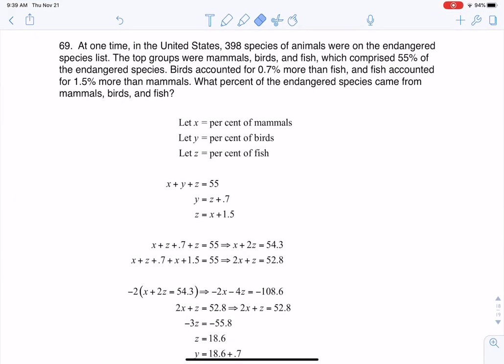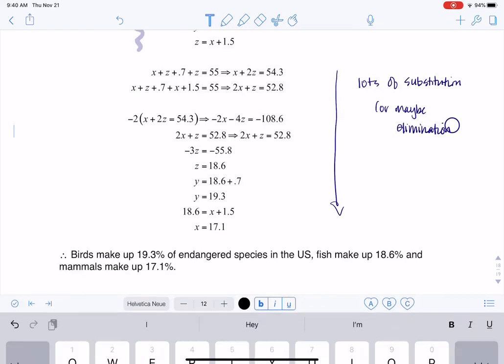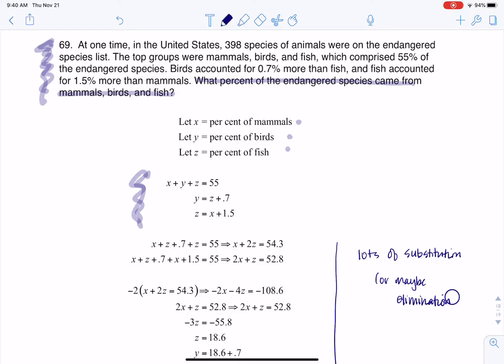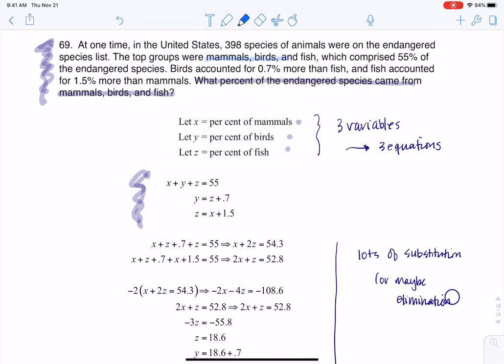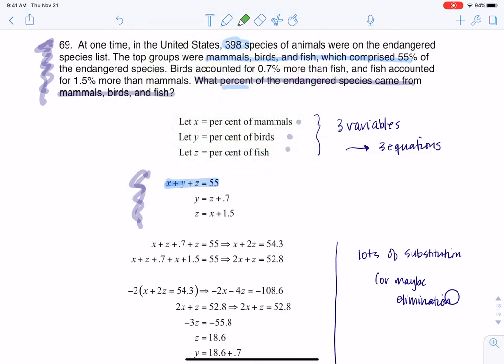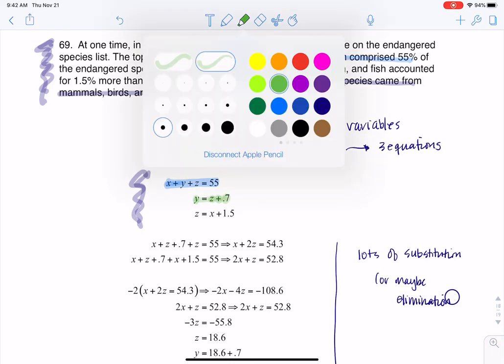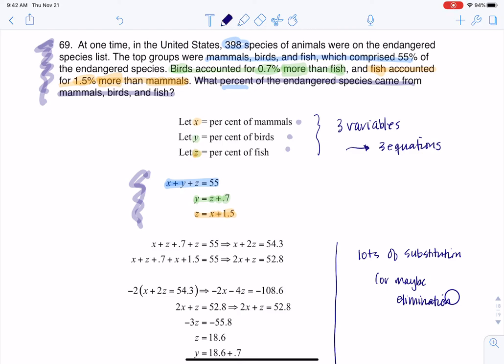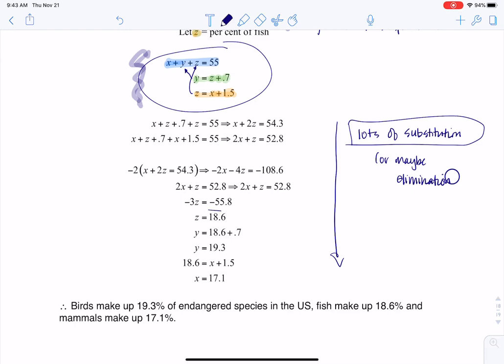Math 31 HW Section 7.2 #69